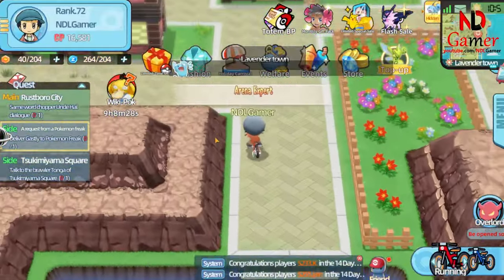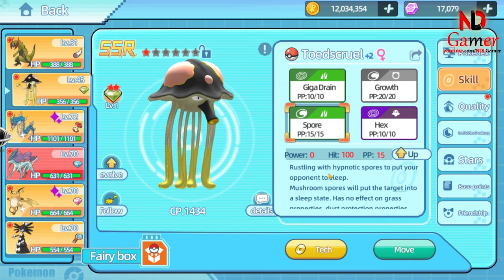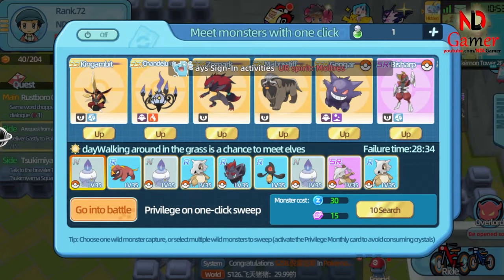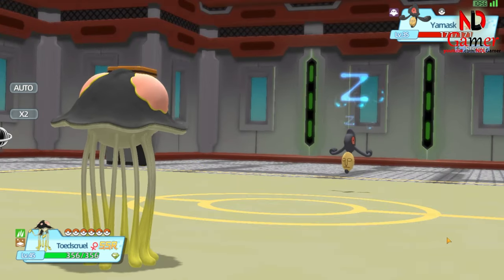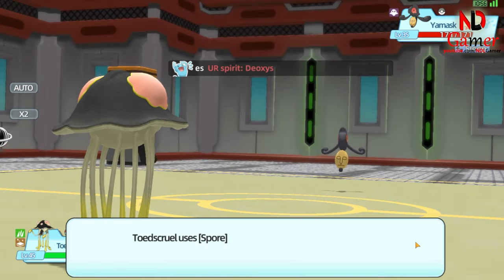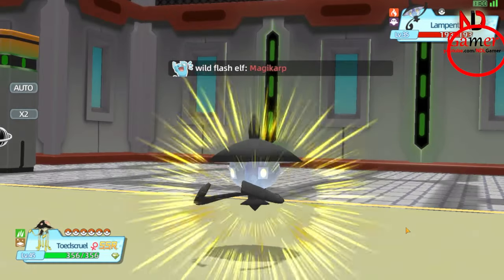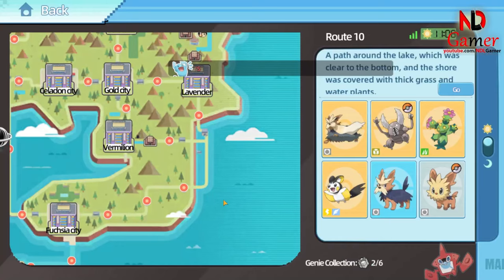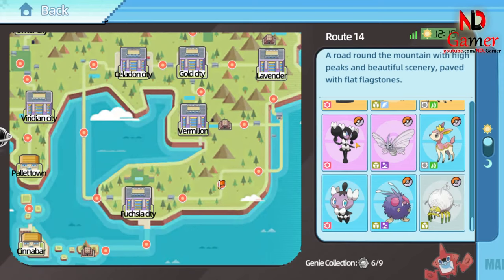Elf Explorer & Easy Pokémon Catching with This Combo – No More Escapes!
In this video, we dive into Elf Explorer and explore how to catch Pokémon effortlessly with a powerful combo of Dragon and Octopus characters. Learn how to use the elf explorer strategies to ensure your catches are successful and avoid any escapes. We’ll show you how to effectively utilize False Swipe and Spore skills to make capturing Pokémon a breeze. Whether you’re new to the game or looking to refine your tactics, these tips will help you master elf explorer Pokémon catching.